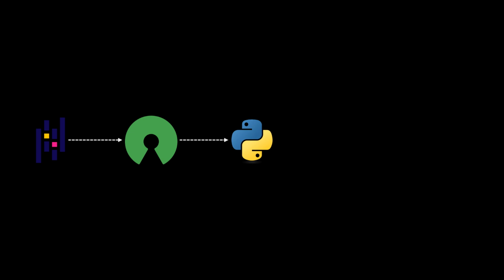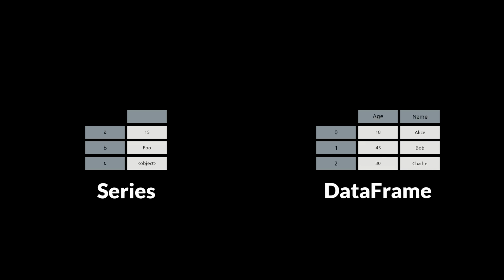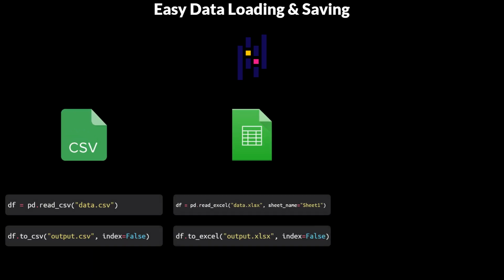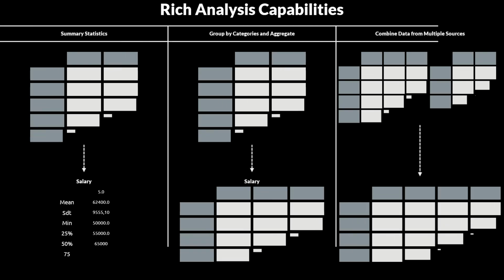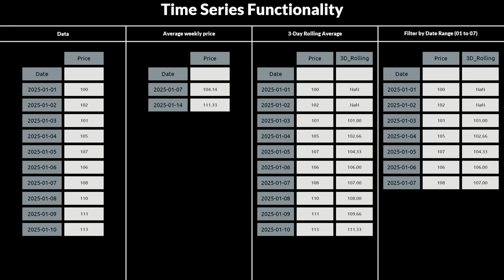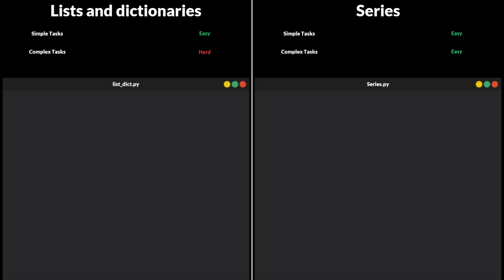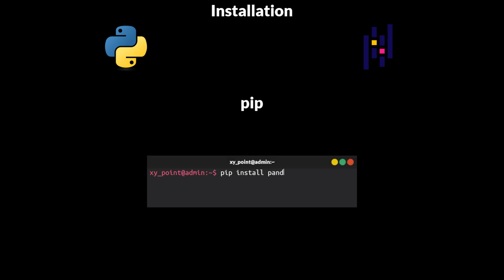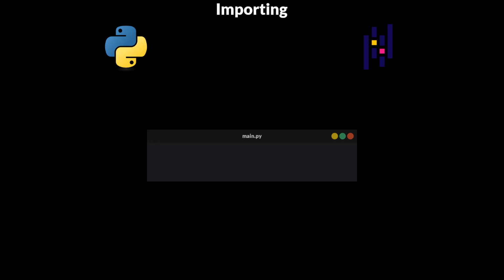Python Pandas Tutorial for Beginners (Part 1): What is Pandas & Why Use It?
New to data analysis in Python? 🤔 Start your journey here! This first video in our Python Pandas Tutorial series explains exactly WHAT Pandas is and WHY it's the essential library for anyone working with data in Python.

Pandas is the cornerstone of data manipulation and analysis in the Python ecosystem. If you want to work with CSV files, Excel spreadsheets, databases, or any kind of tabular data, Pandas makes it efficient and intuitive.

This tutorial is perfect for Python programmers who are new to data analysis or data science and want to learn the most fundamental library for handling data. No prior Pandas experience is required!

This is Part 1 of a comprehensive Pandas tutorial series.